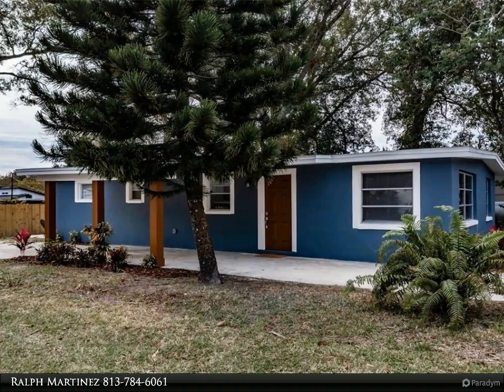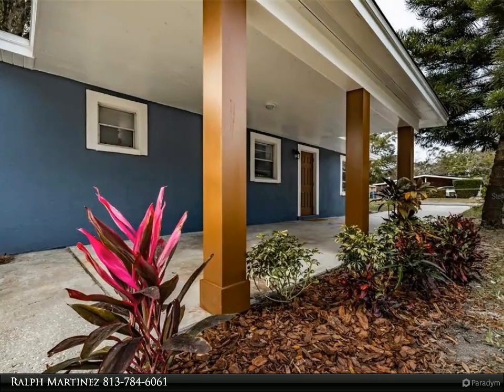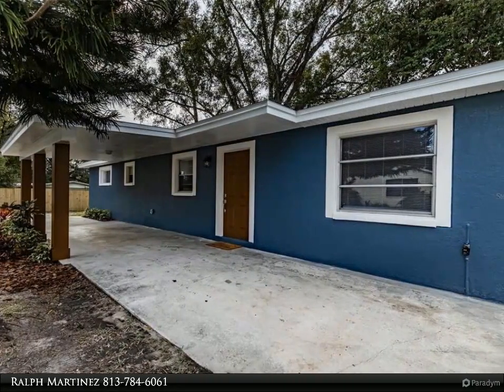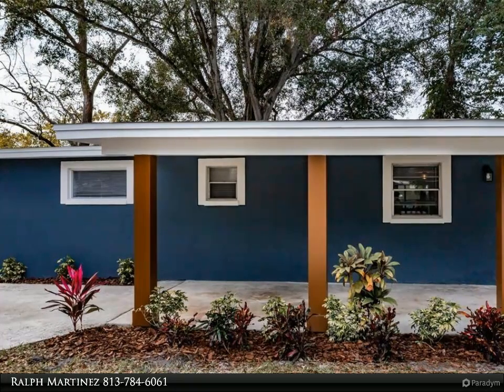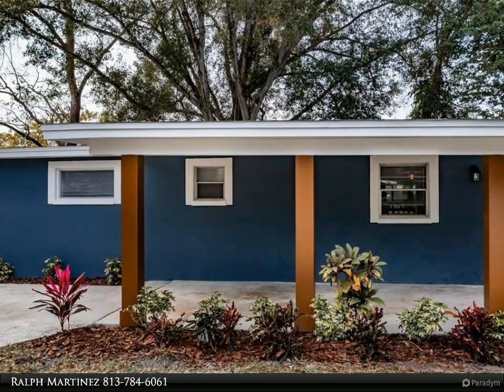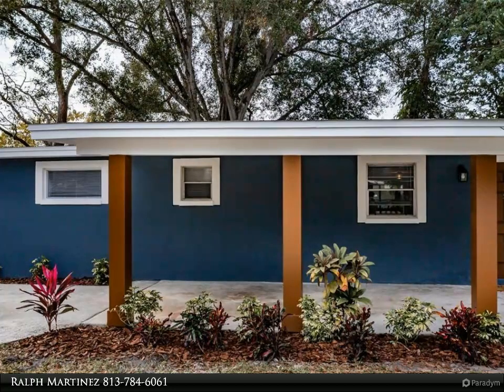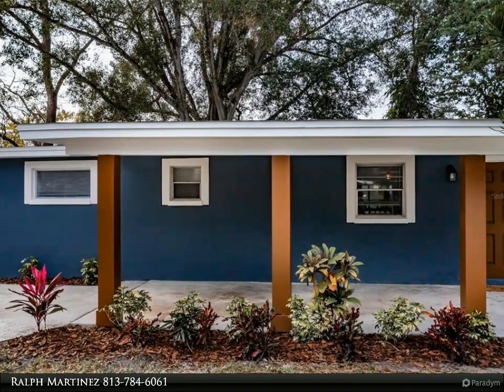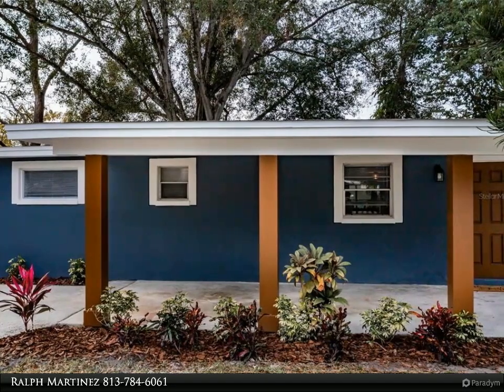3723 E IDLEWILD AVENUE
Welcome to your new, absolutely gorgeous, renovated home. Located just minutes away from Tampa, with easy access to all major highways and interstates. This home does not disappoint. As you pull up to the property, you will notice the excellent size corner lot it sets on. You have tons of room to roam. Plenty of parking for all your vehicles and tons of space for extra storage! As you enter the home, you will fall in love with the attention to detail the renovation of this home contains. This four-bedroom, two-full baths home boasts brand-new Luxury Vinyl Plank flooring throughout the main parts of the house and brand-new carpet in the bedrooms, and freshly painted inside and out! The fantastic kitchen boasts all-new Stainless Steel Samsung appliances and granite countertops, a deep sink, solid wood soft close cabinetry, a 3/4 hp disposal, Led lighting, and more! The kitchen opens up to the spacious living room. You will also notice a dining area for you and your family to enjoy dinner. As we walk down the hallway, you come upon the main bathroom, which was also completely redone and boasts new tile, a toilet, a tub, and a vanity.
As you enter the master bedroom, you'll fall in love with your private bathroom with its walk-in shower, redone with new tile work, and a gorgeous 48-inch vanity with a granite countertop! On the outside, upgrades include a new roof, New AC, Stucco on the home's exterior, privacy fencing, and a spacious yard with plenty of room for a shed or whatever you'd like to do with your new dream home! Additionally, this home is conveniently located within a ten-minute drive to marinas, boat ramps, shopping, restaurants, parks, and more! You are close driving distance to all the gulf beaches, MacDill AFB, shopping malls, and amenities of Tampa Bay. Whether you've been looking for a home away from home or a place to raise your family, you'll find it here! Bush Gardens is minutes away, and Disney is only an hour away. Please don't wait on this home. Homes like this are a needle in a haystack. Let's make it yours today!

2 full bath

Ralph Martinez
Dalton Wade Real Estate Group